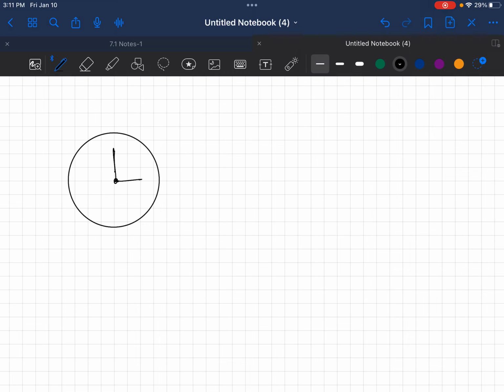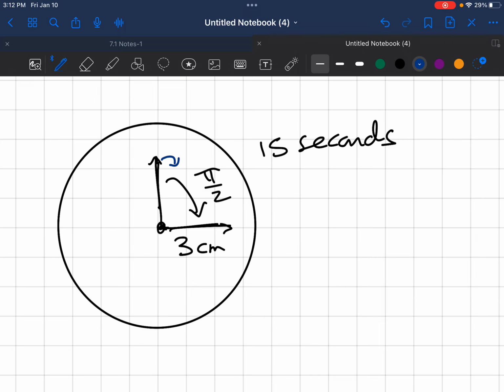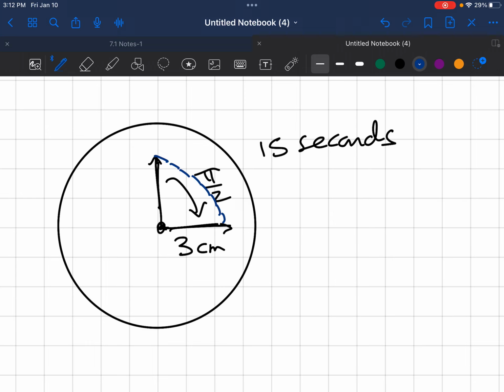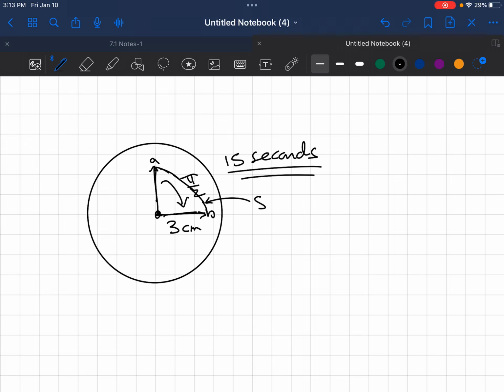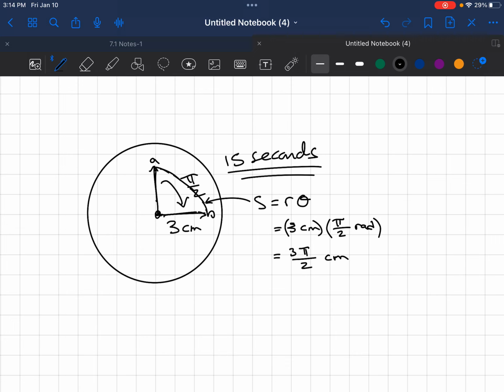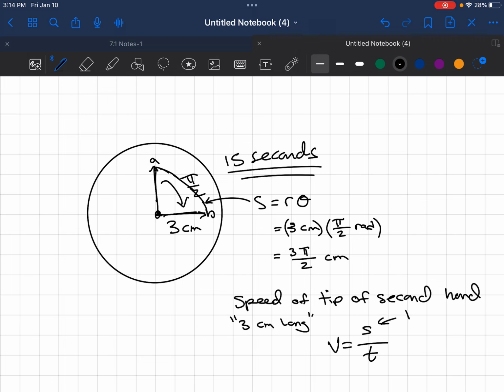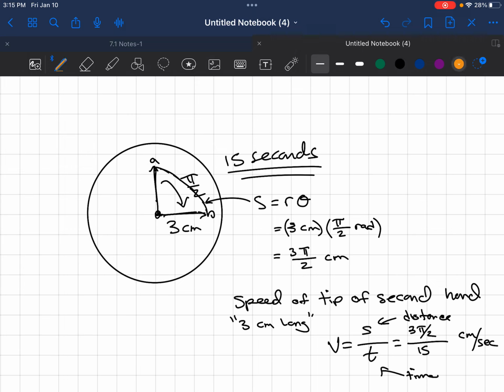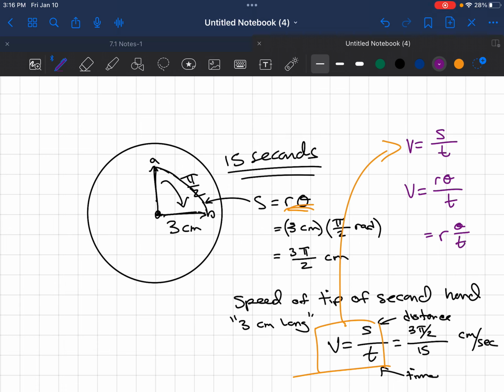7.1 Page 7: Linear Speed Motivated